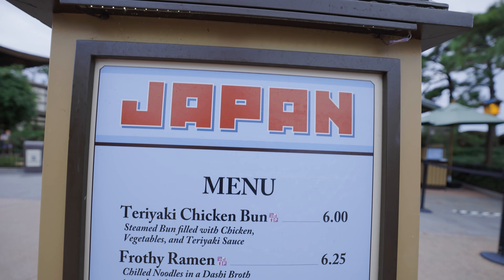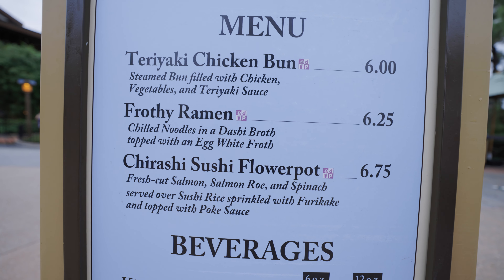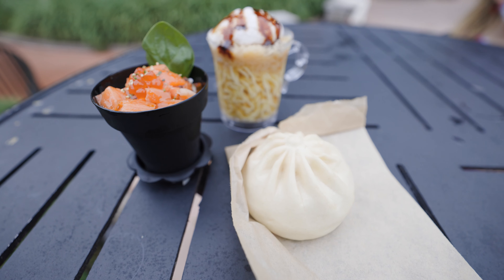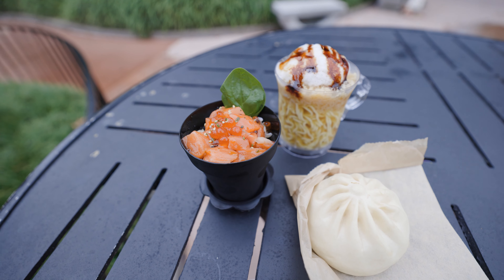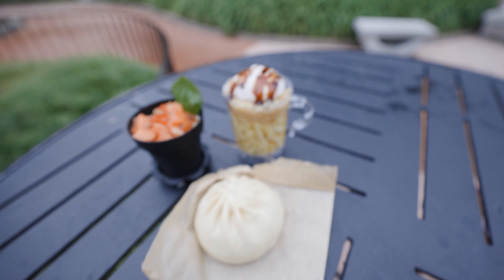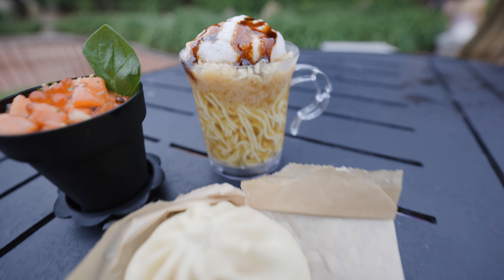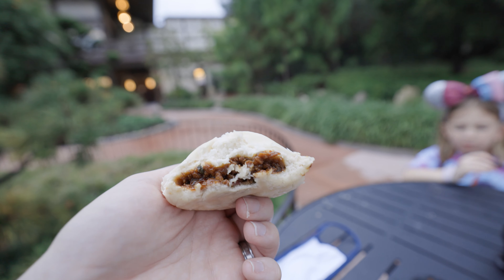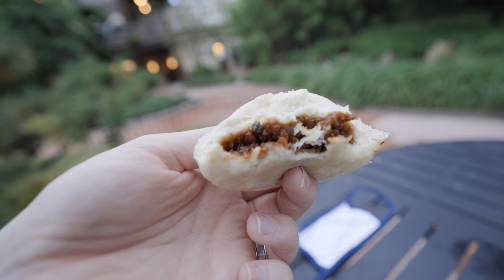2020 Epcot Food and Wine Festival Booth Review - Japan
One of our favorite booths at past Epcot Food and Wine Festivals has been Japan.  So on our recent Disney World trip, we had to stop by during the 2020 Food and Wine Festival!  The Japan booth features several returning favorites from prior years and one twist on a dish from the Flower and Garden Festival.

Here in our Japan booth review from the Epcot Food and Wine Festival, we'll show you the menu, prices, and what the food looks like.  We'll, of course, give you our thoughts on what the food tastes like, including what the kids liked and didn't like.  There's even one item that was loved at last year's Food and Wine Festival which got a very different reaction this year...

Have you eaten at the Japan booth at the 2020 Epcot Food and Wine Festival?  We'd love to hear what you thought of the food!